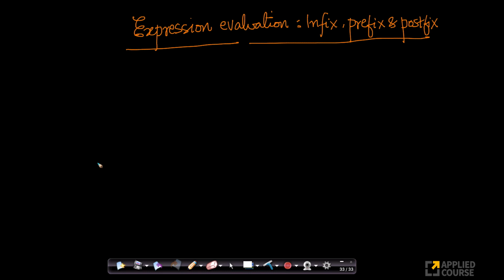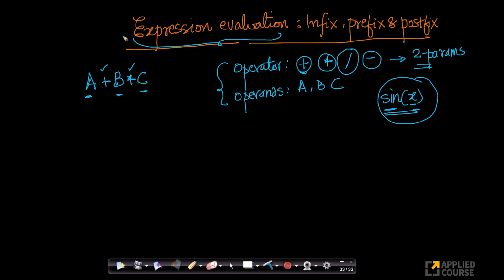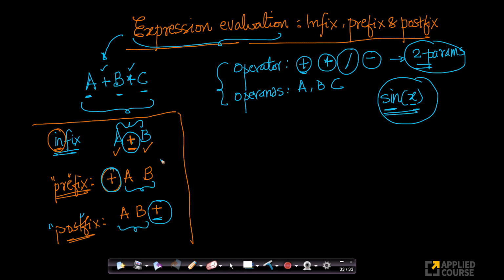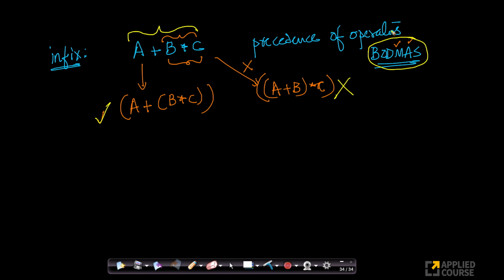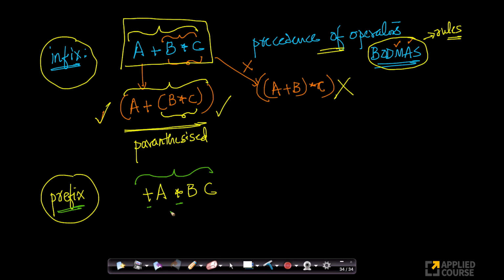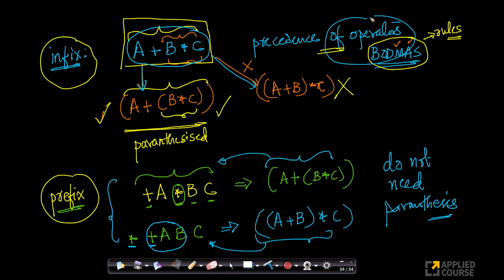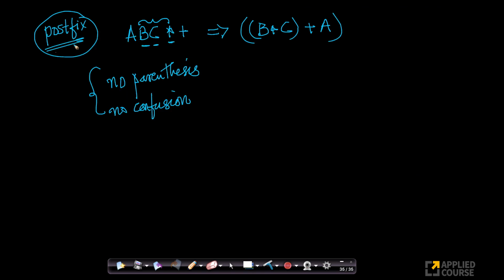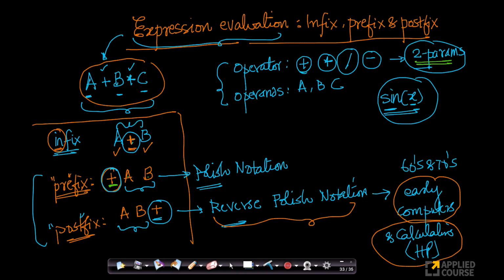Infix, Prefix and Postfix | Expression evaluation | Appliedcourse